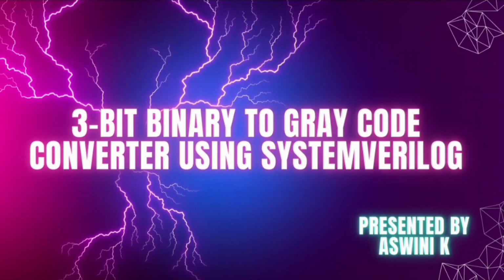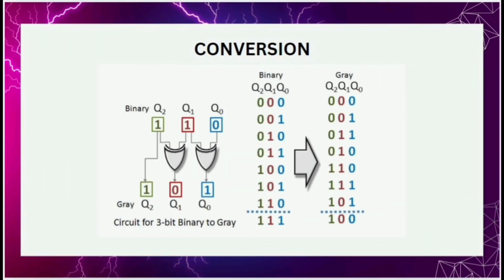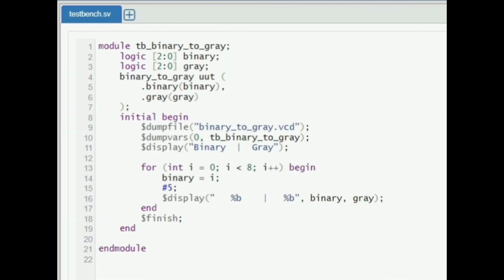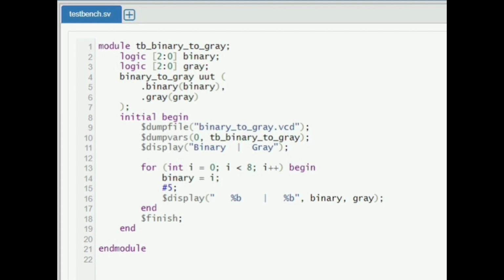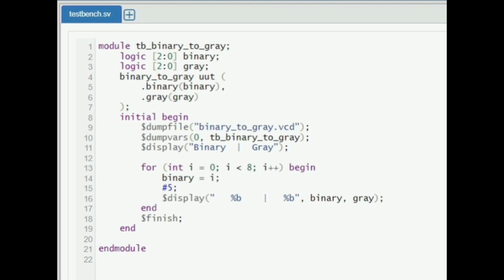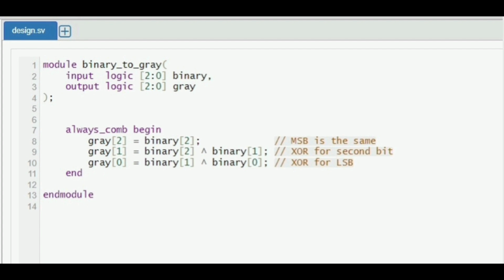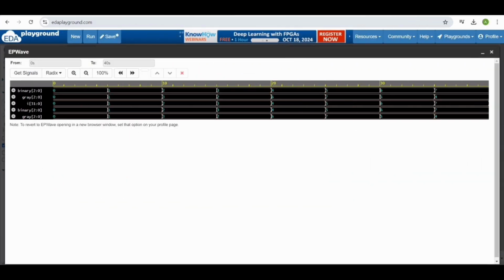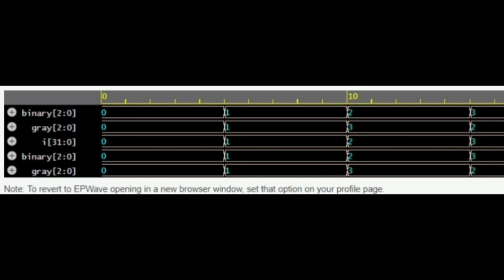Design a Binary to Gray Code Converter using System Verilog